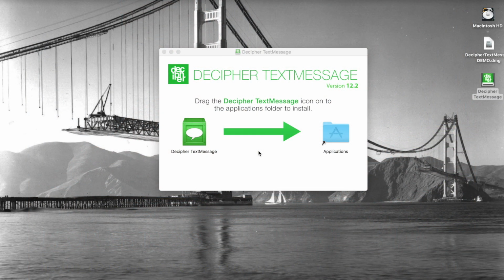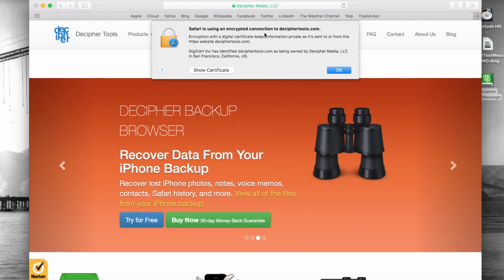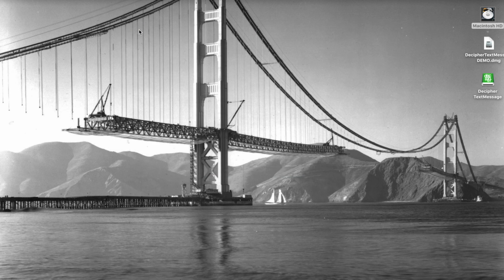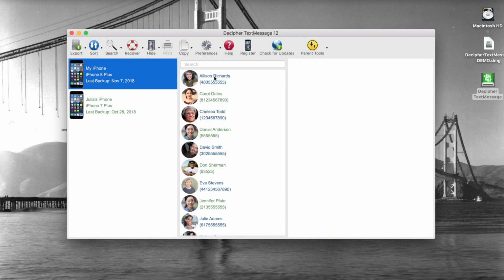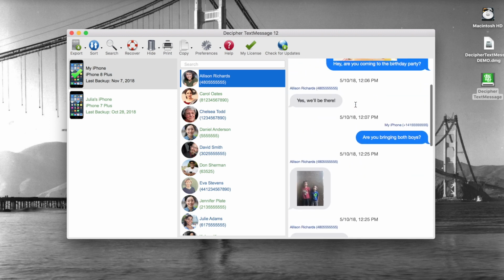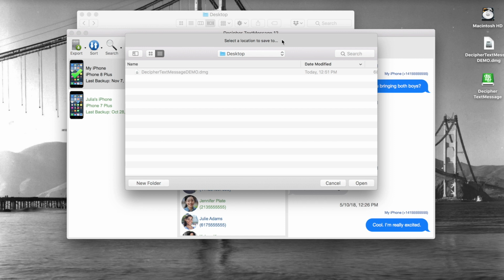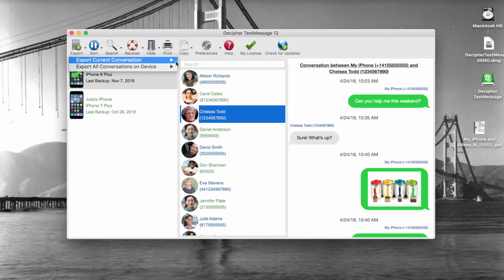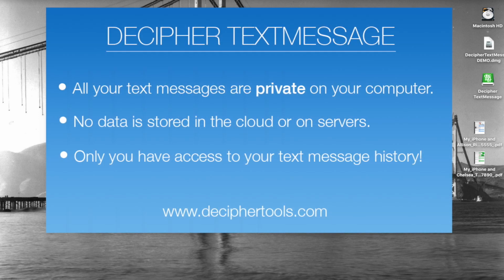How To Save and Print Text Messages for Court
How Do I Save and Print Text Messages for Court?

Follow these specific steps to save and print text messages for court:
Step 1. Backup your iPhone via iTunes.
Step 2. Run Decipher TextMessage.
Step 3. Select a device and chose a contact whose text message you want to save for court.
Step 4. Select "Export PDF.”
Step 5. Choose "desktop" to save the text messages to computer.
Step 6. Open the PDF containing your court-related text messages.
Step 7. Select “Print” to print out the text messages for court.

Video Overview:
Welcome to our Decipher Tools tutorial about how to save and print iPhone text messages for court, trial, or any legal related matter. Keep in mind while we're running today's video tutorial on a Mac, this also works on any Windows computer.

To complete the tutorial you'll need three things:
1. iPhone or an iPad.
2. Windows or Mac computer with a copy of iTunes installed.

Detailed Video Instructions to Save and Print Text Messages for Court.
The first thing you want to do is backup your iPhone via iTunes. We have helpful instruction on how to do that here if you’ve never made an iTunes backup before.

Next, run Decipher TextMessage on your computer. Decipher TextMessage is the desktop program that lets you export your iPhone text messages to your computer in a PDF document so you can save them for court.

Navigate to your web browser and go to install Decipher TextMessage.

When the program first open the software will automatically read in any existing iTunes backups on your computer. If you don’t see any backups in the program and the left-hand column in the program is blank that simply means that you've never used iTunes to backup a device and you need to backup your phone via iTunes on your computer.

After doing so when you launch the program, you'll see your device here in the left-hand column. If we click on a phone, you'll immediately see all your iPhone contacts in the middle column of the program. If we select one, you'll then see in the far right hand column all the text messages with that contact.

One of the special features of Decipher text message that is useful for court is that the program has a unique preference that will display the contact name and phone number on every single text message both sent and received. Even messages on the iPhone itself and in the messages app are not displayed this way.

This feature of the program is something that many lawyers and courts appreciate since it helps with documentation and clarification of exactly who sent and received every single text message.  Now this feature is on by default, however you can always double check by simply clicking the preferences and making sure there's a check mark next to the show contact on every message option. You can also email them to your lawyer or anyone related to your court or legal case. It's that easy!

A few quick additional features to keep in mind if you don't want to export all your text messages and you only have a few messages that you want to export, you can simply use the export date range option.

Navigate again to the export menu choose "export current conversation" and pick the "PDF date range" option. A little calendar will pop up and you can choose the exact dates for which messages you want to save.

We'll select that specific day and then we'll choose export. We now pick a place on our computer where we want to save the exported PDF with the text messages.

Privacy
When you use Decipher TextMessage to export or print your text messages for court, all of your text message data is private and local to your computer. Nothing is stored on servers or in the cloud! The user is in complete control.

We hope today's quick overview about how to save text messages for court has been helpful!

Additional instructions for saving and printing text messages for court for both iPhone and Android devices is available

Here you'll find Facebook testimonials from Decipher Tools customers, many of whom have successfully used Decipher TextMessage to save and print their important text messages for court or legal matters!